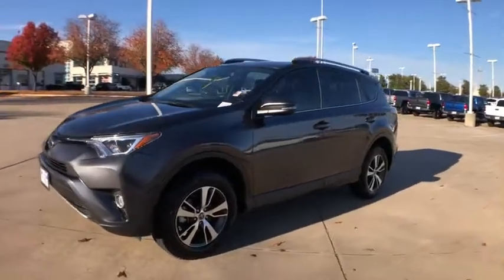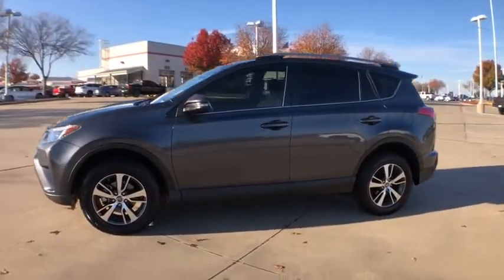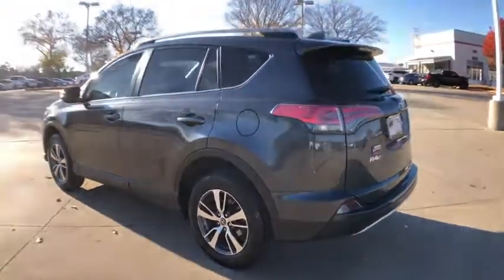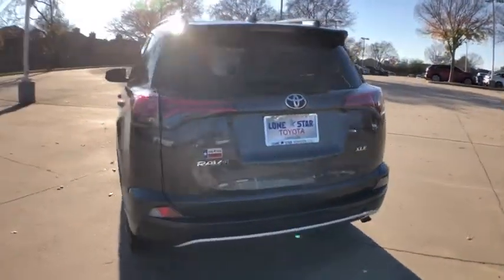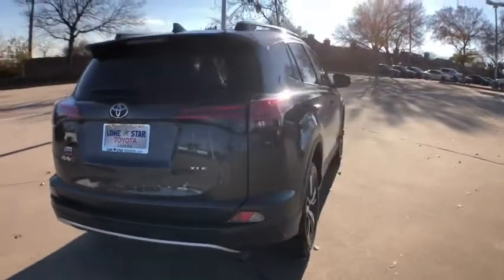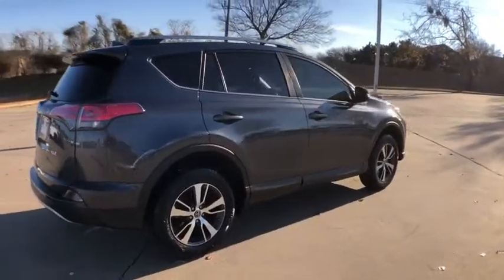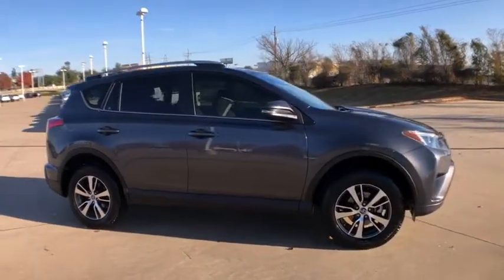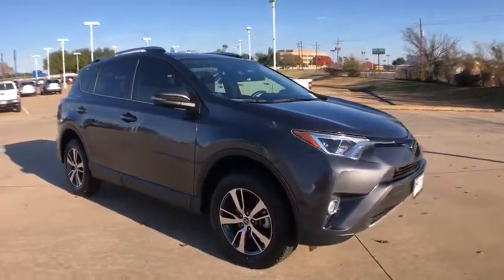2018 Toyota RAV4 Lewisville, Dallas, Carrollton, Richardson, TX MC103867A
Magnetic Gray Metallic Used 2018 Toyota RAV4 available in Lewisville, Texas at Lone Star Toyota. Servicing the Dallas, Carrollton, and Richardson, TX area.

1547 S. Stemmons Fwy

Cloth.brbrGray 2018 Toyota RAV4 4D Sport Utility 6-Speed Automatic 2.5L 4-Cylinder DOHC Dual VVT-ibrbrPriced below KBB Fair Purchase Price! Odometer is 17319 miles below market average! Recent Arrival!brbrbrCARFAX One-Owner. Clean CARFAX.brbrbrKBB Fair Market Range High: $24035 KBB Fair Market Range Low: $21560brbrbrAwards:br  * 2018 KBB.com 10 Best SUVs Under $25000   * 2018 KBB.com 10 Most Awarded Brands   * 2018 KBB.com Best Resale Value Awards